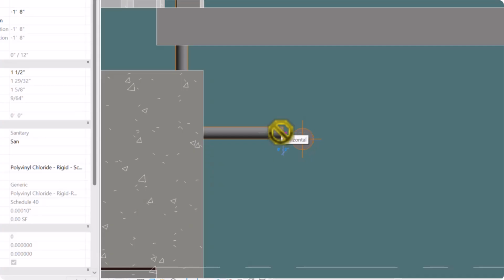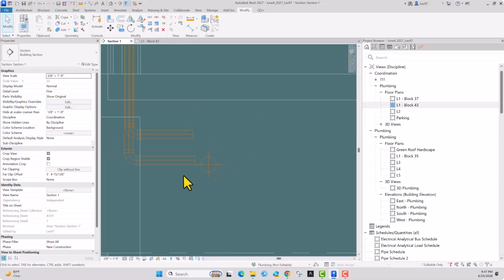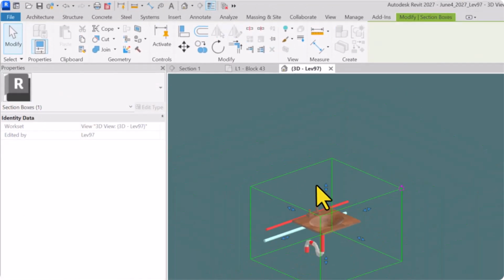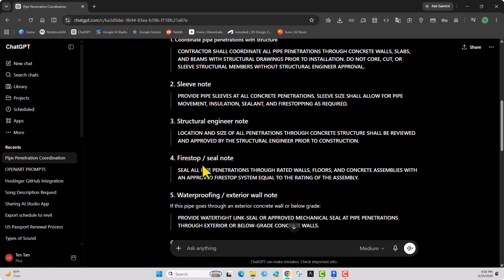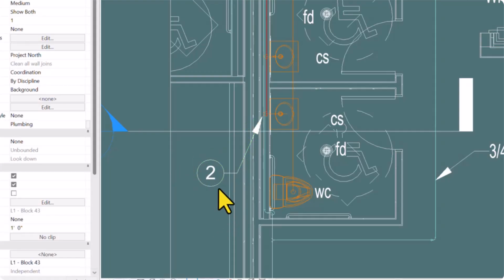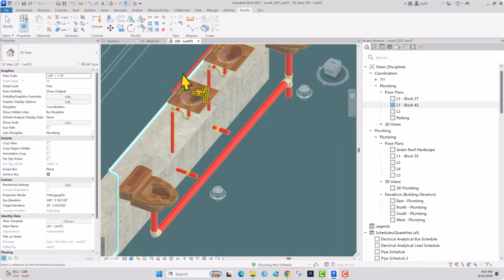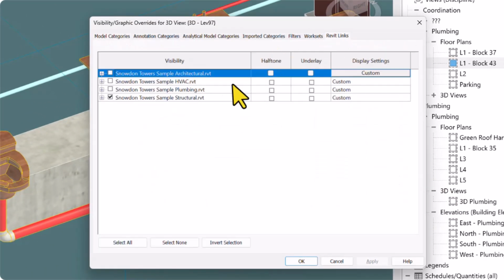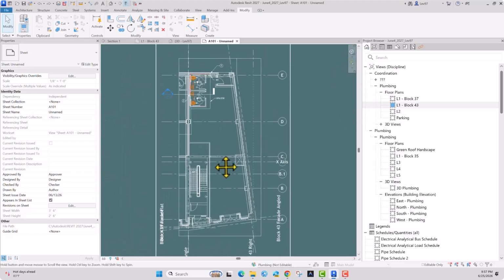Revit Plumbing Coordination: Sanitary Pipe, Concrete & Drawing Notes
In this Revit plumbing tutorial, I’m working through a sanitary piping layout where the pipe route passes through concrete and needs proper coordination before the drawing is sent out for review or city submittal.

We look at how to route the sanitary piping, align the 2-inch branch pipes to a 3-inch sanitary line, adjust pipe sizes, use section views and 3D views, and make the proper pipe connections using routing preferences. I also show how I use a snapshot and ChatGPT to help create drawing notes for the contractor, architect, and structural engineer.

The main lesson: when plumbing pipes pass through concrete, you cannot just model the pipe and move on. You need notes that explain the sleeve, penetration, coordination, and structural review requirements. The contractor needs to know what is happening before construction starts.

In this video:

Routing sanitary piping in Revit
Aligning 2-inch pipes to a 3-inch sanitary main
Creating a P-trap connection
Moving hot and cold water lines to avoid sanitary piping
Checking the model in section and 3D view
Adding contractor notes to the drawing
Coordinating pipe penetrations through concrete
Reviewing architectural and structural conflicts
Adding arrows and numbered notes on the sheet

This is a practical Revit MEP plumbing workflow for designers who need to make their drawings clearer before sending them to the city, contractor, architect, or engineer.